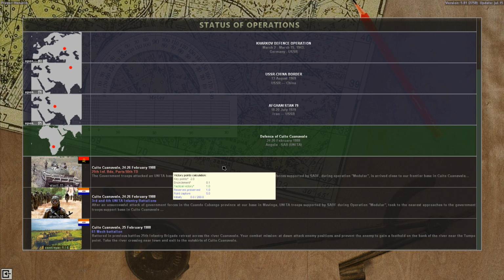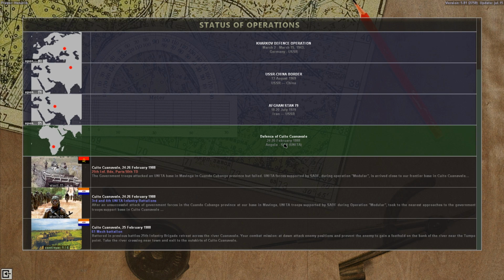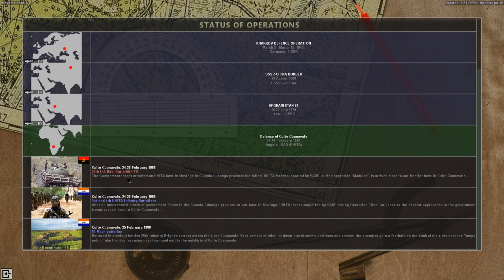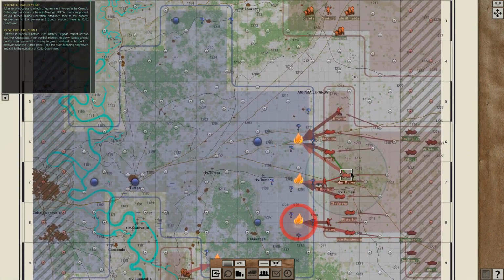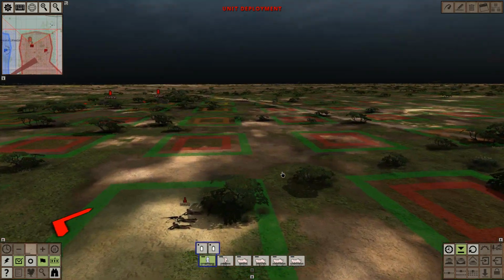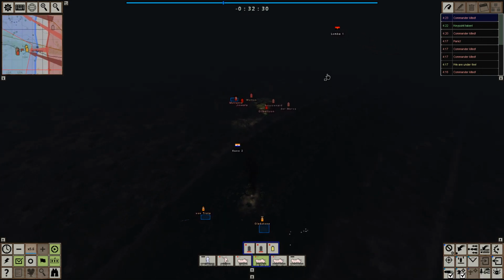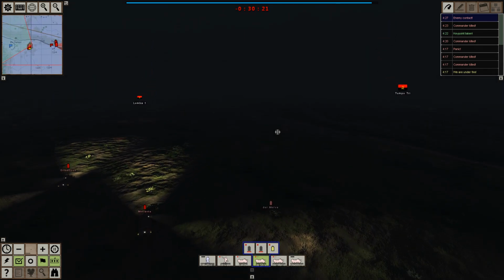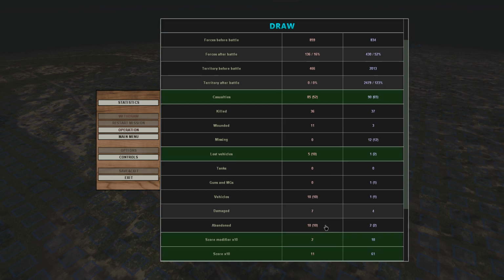Graviteam Tactics: Operation Hooper - Day 1 - SADF Ambush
Graviteam Tactics: Operation Star is a sequel to Achtung Panzer: Kharkov 1943. It’s an Eastern Front war game with solid graphics and sprawling battlefields that really emphasizes the scope of WWII tank combat.
Want to step into the role of a commander in the very heart of Kharkov’s defense? You'll have everything the officers had back then: tanks, guns, and fearless soldiers. The success of each opposing force hangs in the balance every day. Your decisions will determine who wins the Battle of Kharkov.

Background

Operation Hooper was a military operation by the South African Defence Force (SADF) during the South African Border War. This operation forms part of what has come to be called the Battle of Cuito Cuanavale. The Cubans' objective was securing the town of Cuito Cuanavale on the west of the river from capture. The SADF objective was to drive the People's Armed Forces for the Liberation of Angola (FAPLA) west across the river or to destroy them, so as to ensure that FAPLA was no longer a threat to the National Union for the Total Independence of Angola (UNITA) in the south-east. The FAPLA advance was permanently halted, UNITA lived to fight on for another 15 years. The SADF never attempted to capture the town. Both sides claimed victory.

Cuban objectives

In Castro's view, a South African victory would have meant not only the capture of Cuito and the destruction of the best Angolan military formations, but, quite probably, the end of Angola's existence as an independent country. Thus, Fidel Castro responded immediately by sending — in what was called "Maniobra XXXI Aniversario de las FAR" — materiel and 15 000 elite troops, retaking the initiative from the Soviets. The first Cuban reinforcements in Cuito arrived by helicopter on 5 December with about 160–200 technicians, advisers, officers, and special forces.

South African objectives

Objective 1
Directly following on from Operation Moduler, Operation Hooper's objective was defined as being to destroy the enemy east of the river or at least to drive them back across the river, inflicting maximum casualties but suffering minimum losses of their own.

Objective 2
The river crossings were to be fortified and handed over to UNITA, and the SADF were to withdraw from Angola as soon as that was achieved.

Restrictions
The order was that the town of Cuito Cuanavale would not be attacked unless it fell into SADF hands almost without a fight.

The SADF units received fresh troops and equipment, but the units were reduced to about 2000 men and 24 tanks for the rest of the operation. The new arrivals had to be acclimatised first

- Installed 16Gig Ram
- AMD Radeon R9 200 Series 2Gig Ram
- Dell S2440L Display
- Logitech Gaming Keyboard and Mouse
- Win 8.1 Pro 64Bit

- Huion Kamvas GT 221 Pro
- Samsung Galaxy Tabs 3
- Samsung Galaxy Note Pro 12"
- Asus Zenbook Ux501Vw 15" Core i7

- Corel Painter 2016
- Particle Shop
- Manga Studio 5
- Adobe Photoshop CC
- Xara Designer Pro 6
- Sketchbook
- Corel VideoStudio Pro X10
- Free Video To Mp3 Converter
- Audacity
- Handbrake